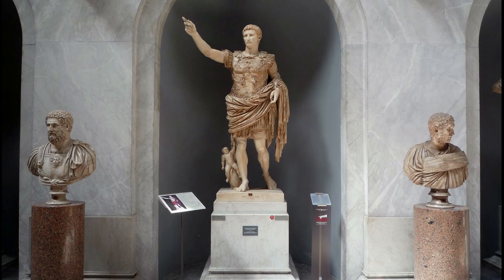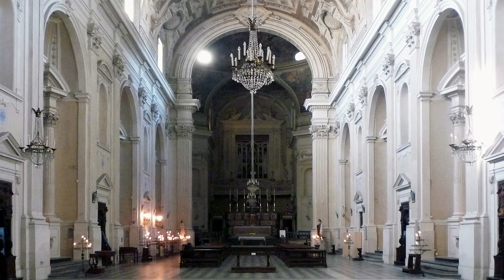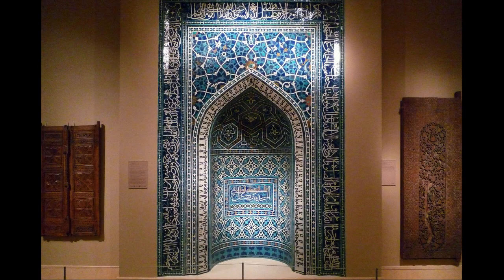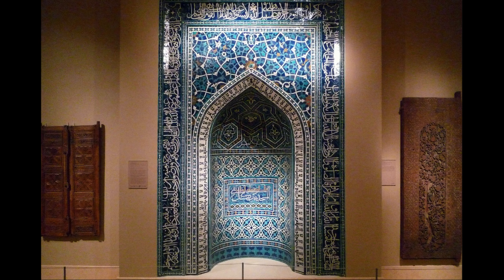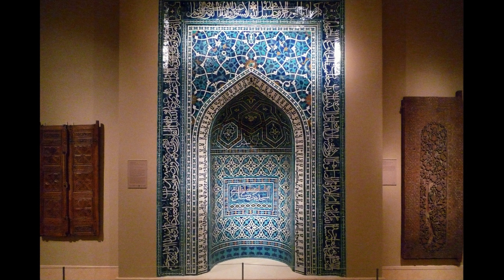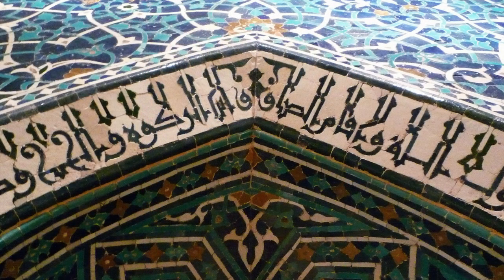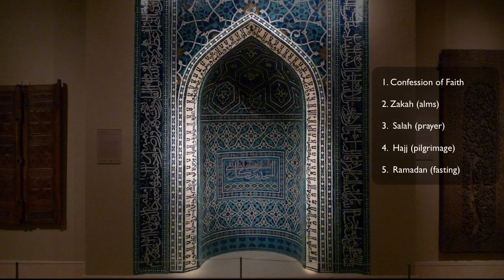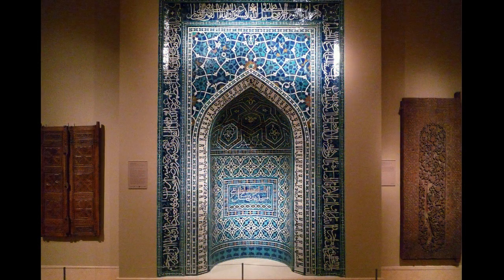Ilkhanid Mihrab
Mihrab (prayer niche), 1354--55 (A.H. 755), just after the Ilkhanid period, Isfahan, Iran, polychrome glazed tiles, 135-1/16 x 113-11/16 inches / 343.1 x 288.7 cm (Metropolitan Museum of Art, New York). Speakers: Dr. Elizabeth Macaulay Lewis and Dr. Steven Zucker. Created by Beth Harris and Steven Zucker.